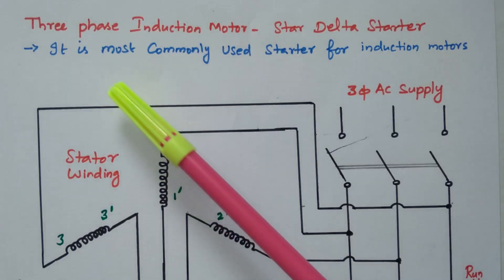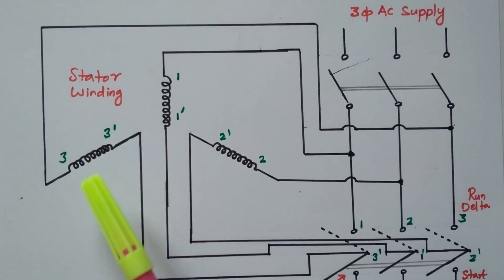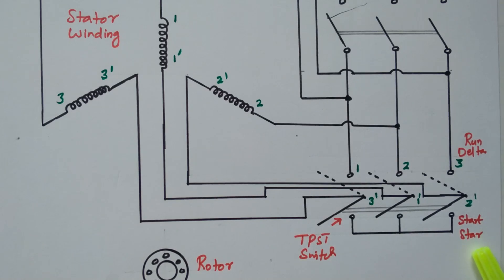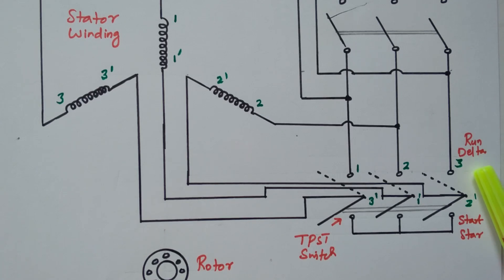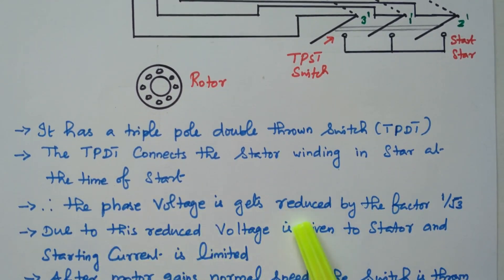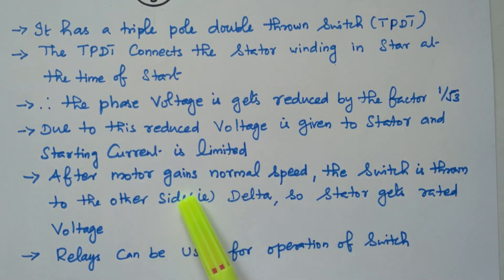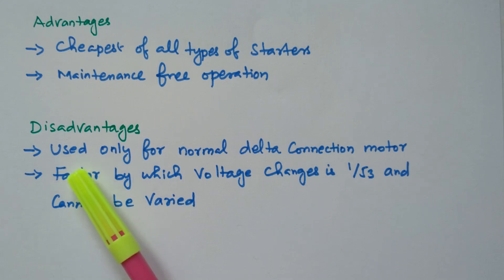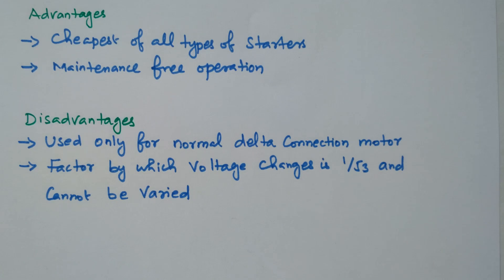12 Three Phase Induction Motor Starter - Star Delta Method